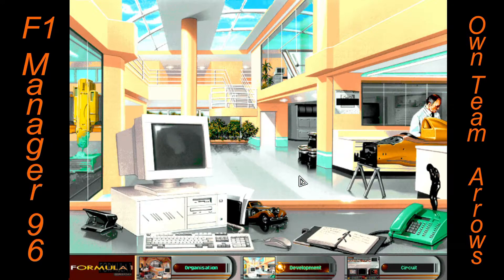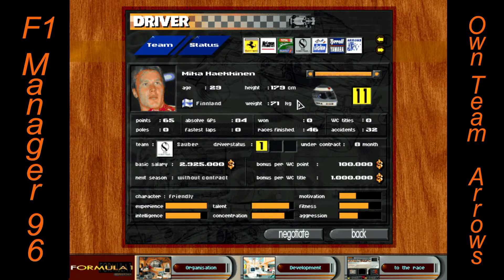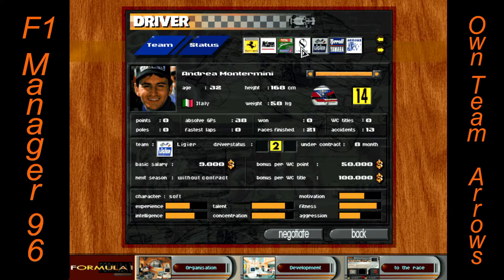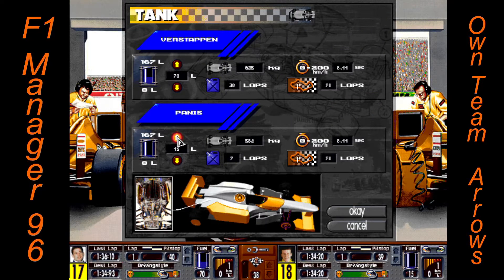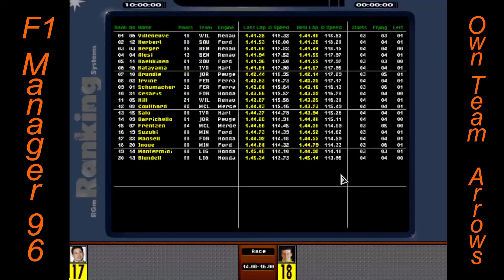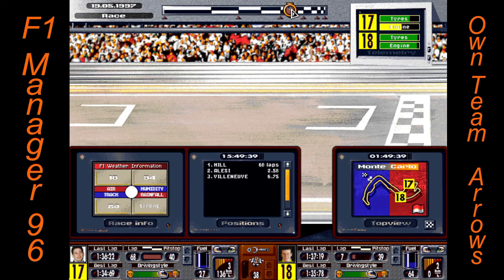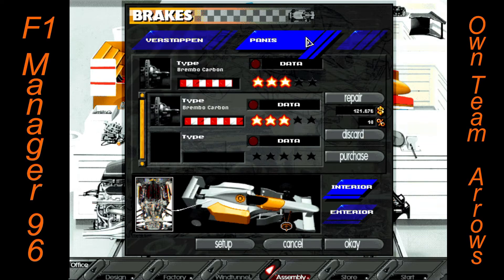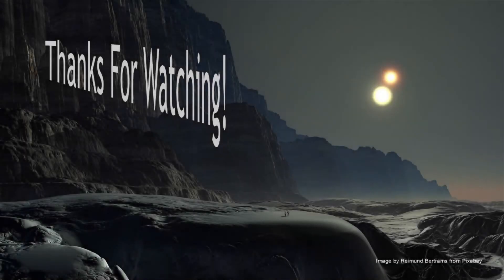F1 Manager 96 - Part 25, 1997 R6 from Monaco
Ep 25 - Season 2, race 6 around the streets of Monte Carlo. On the back of an incredible San Marino GP, we come to one of my weakest tracks...I'll be delighted with any points at all here. F1 Manager 96 was a game produced by Europress/Software 2000 back in 1996/1997.

Music in this video is by Karl Casey @ White Bat Audio.
Original thumbnail photo by Thomas Bersy (taken on October 14, 2012) - https:/